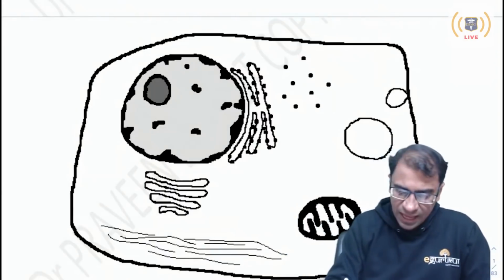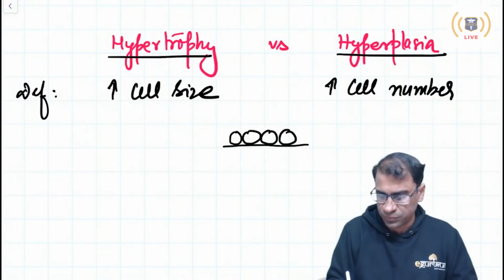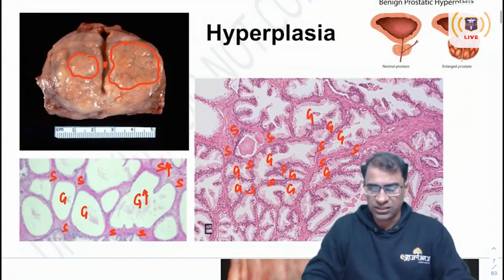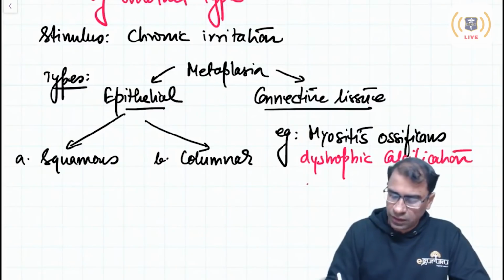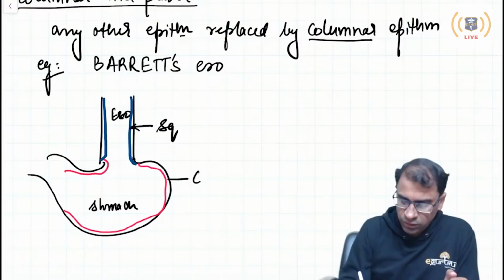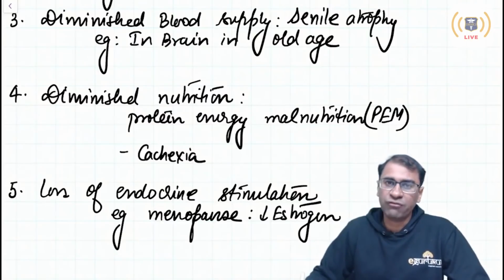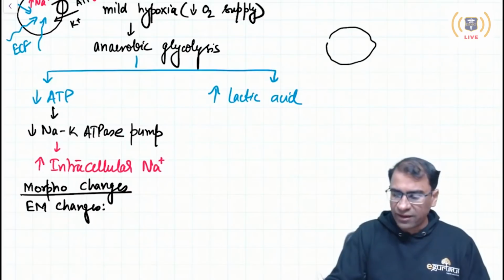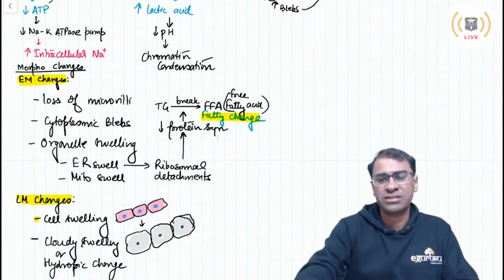Cell Injury | General Pathology | Dr. Praveen Kumar Gupta | DBMCI Videos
Join Dr. Praveen Kumar Gupta, our Pathology expert, as he guides you through the topic of Cell Injury and explains key General Pathology images. This session is perfect for building strong concepts and mastering the subject for NEET PG preparation.

Cell Injury - Part 2 by Dr. Praveen Kumar Gupta

🎉 Good news! Access free lectures from all 19 subjects on the DBMCI One app.

About Dr. Praveen Kumar Gupta:
Dr. Praveen Kumar Gupta, a Consultant Pathologist and respected faculty at DBMCI One, completed his MBBS from Medical College, Kolkata, and his MD and senior residency from the prestigious AIIMS, New Delhi. He is the author of several renowned books, including the popular Complete Review of Pathology and Hematology (5th Edition) and the AIIMS PGMEE Series. With many national and international publications to his credit, Dr. Gupta is known for his passion for teaching and his focus on concept-based and targeted learning.